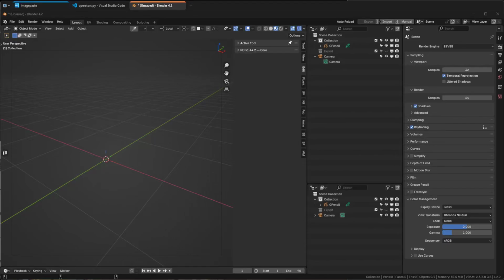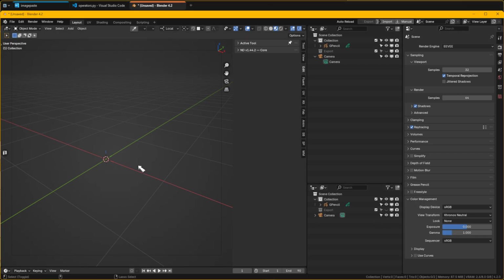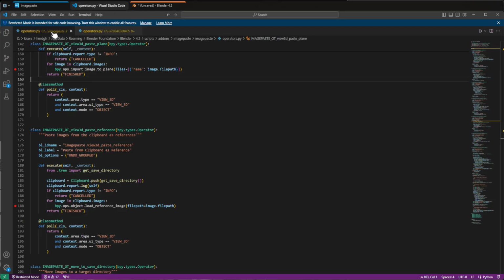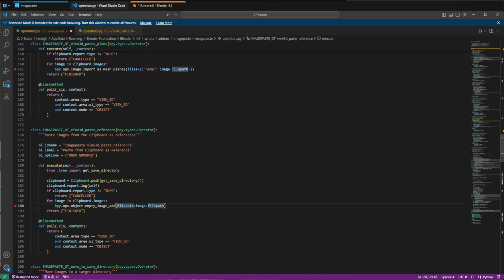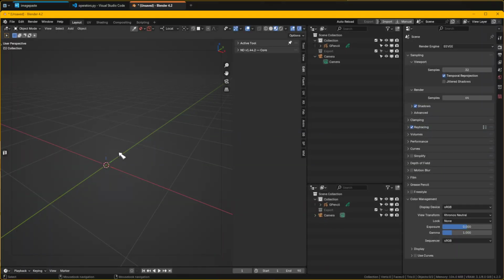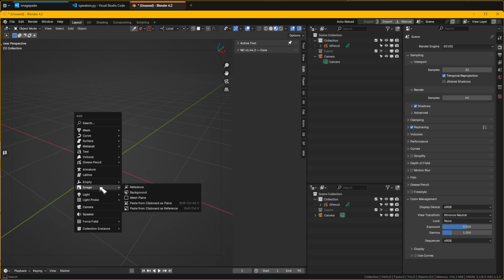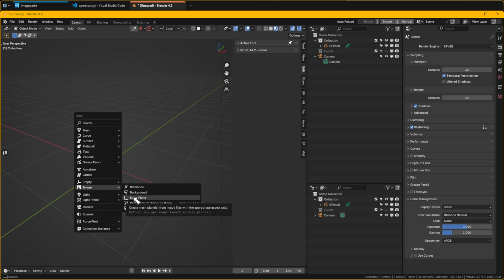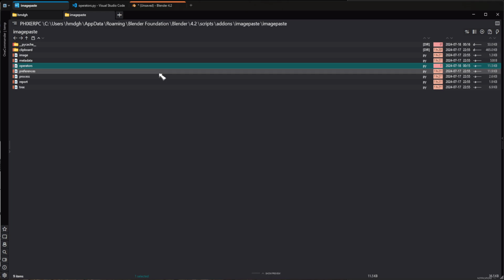Fix Image Paste addon in Blender 4.2 - Official Fix in Description 👇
file address : C:\Users\"Username"\AppData\Roaming\Blender Foundation\Blender\4.2\scripts\addons\imagepaste\imagepaste\operators.py

changes:
Line 161:
bpy.ops.image.import_as_mesh_planes(files=[{"name": image.filepath}])
Line 188:
bpy.ops.object.empty_image_add(filepath=image.filepath)